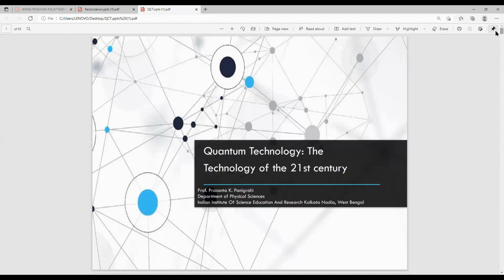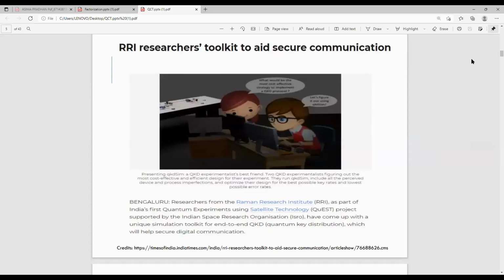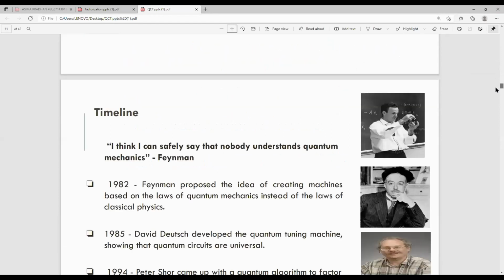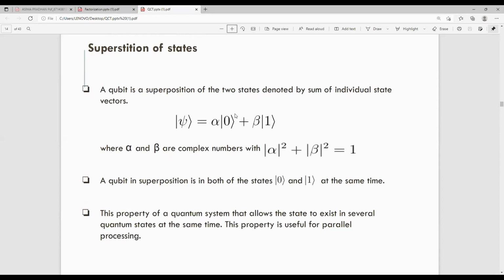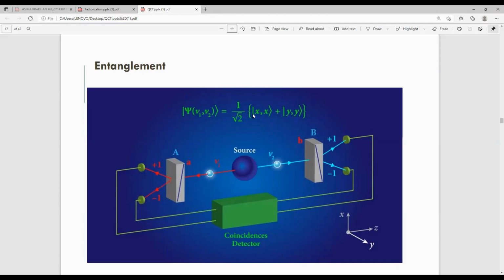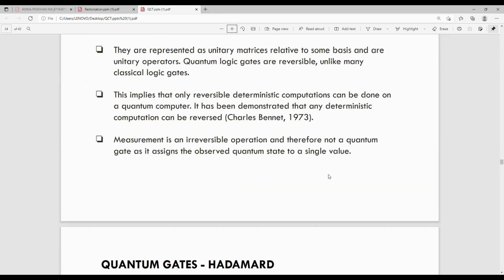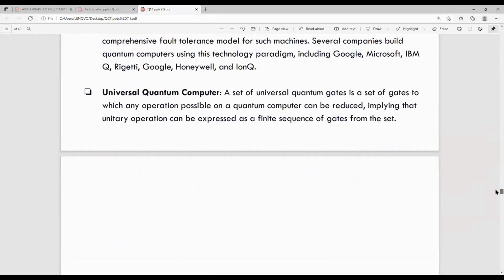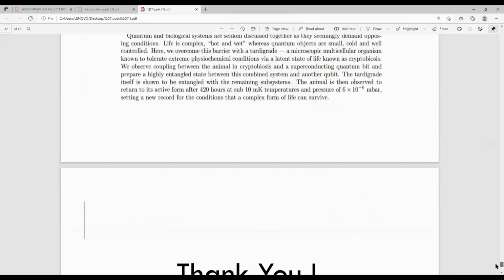QThursday Webinar #2-Quantum Technologies:The Technology of 21st Century||Prof.Prasanta K.Panigrahi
Quantum technologies rely on purely quantum mechanical phenomena such as quantum superposition and quantum entanglement and makes it possible to perform tasks such as teleportation and dense coding, which are impossible for the classical computers. Quantum computers employ qubits as compared to digital computers, which store data as bits (ones and zeros in binary), whereas, in the former, the superposition principle opens up enormous possibilities, allowing for incredibly quick parallel and simultaneous calculations. Quantum physics states that merely looking at the system changes its characteristics. This property is widely used in developing protocols for secured communication. One of the remarkable achievements is the quantum-protected encryption keys to improve communication security. For entangled systems, If one changes the attributes of one of the systems, the other correlated system changes as well. Entangled systems can be used to identify whether data transmission has been tampered with, and is the resource for most of the information-theoretic tasks.
Coordinators: Dr Rubell Marion Lincy G, Mr Vishnu Ajith